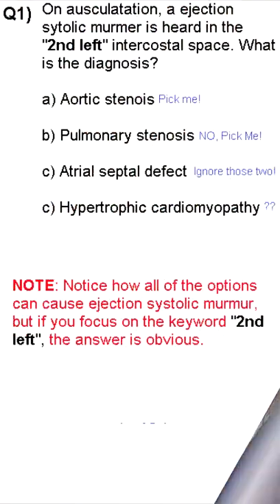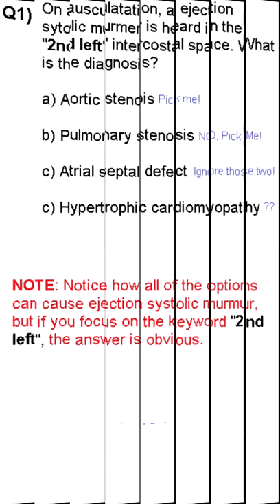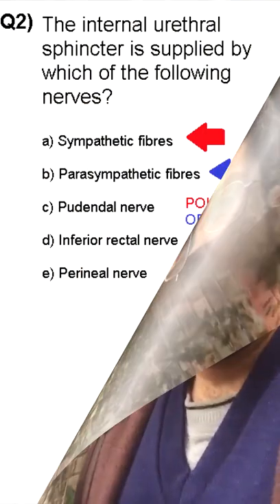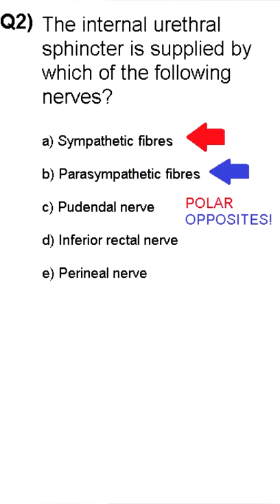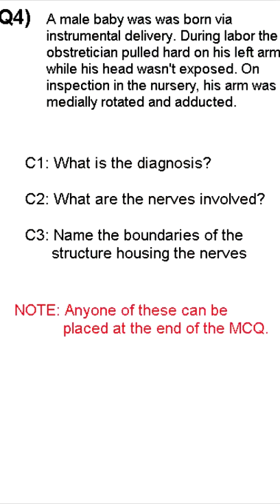Tips and Tricks for Anatomy Prof Exam part-2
The absolute do's and dont's while attempting Anatomy prof.

youtube shorts
food shorts
video